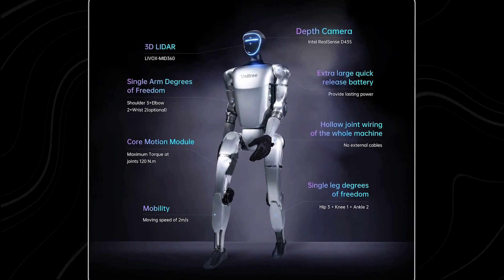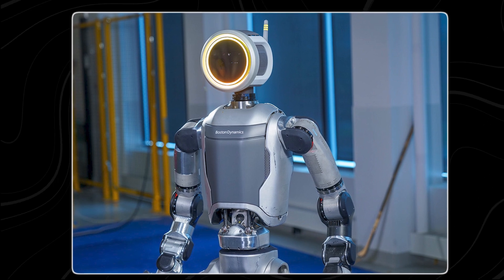New AI (Unitree G1) Humanoid Robot SHOCKED The Entire Industry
Are you ready to be amazed by the latest advancements in robotics? In this video, we introduce the groundbreaking Unitree G1 humanoid robot that has taken the industry by storm. This cutting-edge AI-powered robot is revolutionizing how we perceive automation and robotics, and its capabilities will leave you in awe.

The Unitree G1 humanoid robot is a marvel of engineering, featuring advanced artificial intelligence and unparalleled mobility. From performing complex tasks to seamlessly interacting with humans, the G1 showcases the future of robotics today. In this video, we dive deep into its features, capabilities, and the potential impact it will have on various industries.

Whether you're a tech enthusiast, a robotics professional, or simply curious about the future of AI, this video will provide you with all the insights you need. Don't miss out on seeing how the Unitree G1 is set to change the game.

What is the Unitree G1 humanoid robot? How does the Unitree G1 compare to other robots? What are the features of the Unitree G1 humanoid robot? How does the Unitree G1 use AI? What industries will the Unitree G1 impact?  This video will answer all these questions. Make sure you watch all the way through to not miss anything.